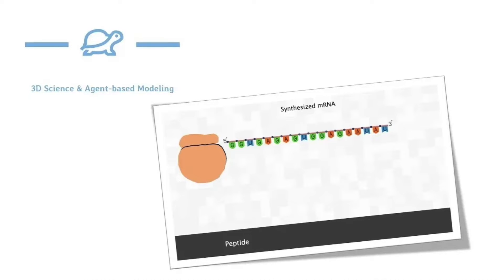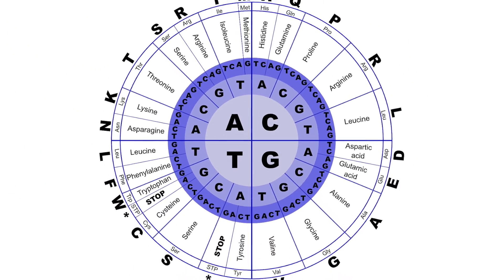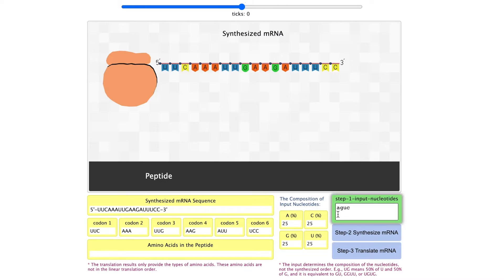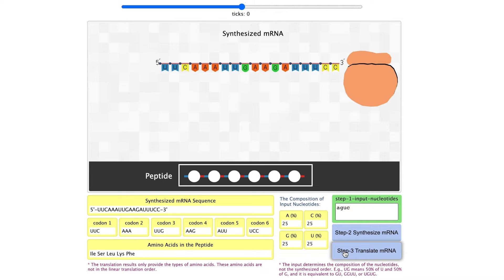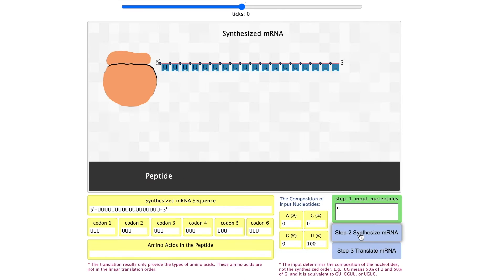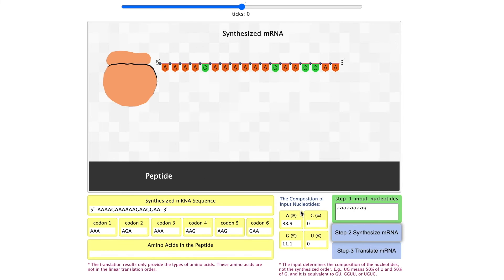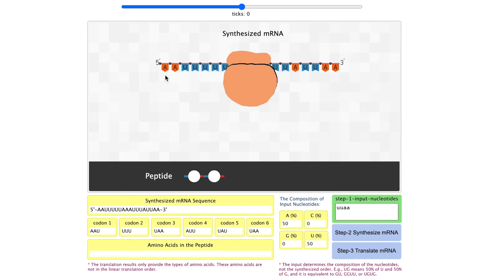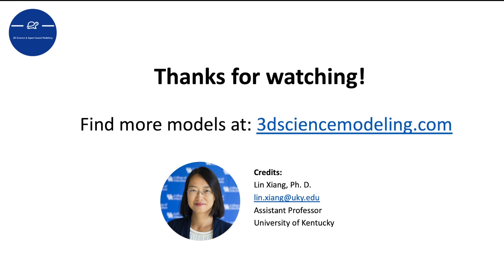Cracking the Genetic Code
The breaking of genetic code sets the foundation of molecular biology. Students should not only know how to use the code but also understand the reasoning behind the work. Here, we introduce how students can use a simple computer model to figure out the genetic code. This video is an updated version of the old video on this channel.

Find the teacher's note and a 5E learning design

00:00 Intro
00:57 How to use the model
02:19 Crack the genetic code
02:57 Test different ratios
03:34 Identify stop codons
04:07 Teaching tips and more resources